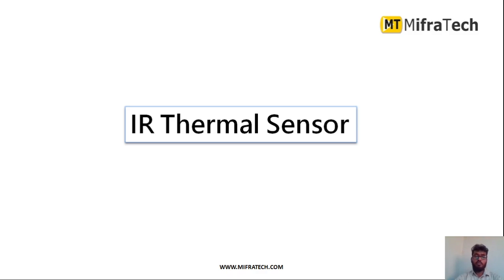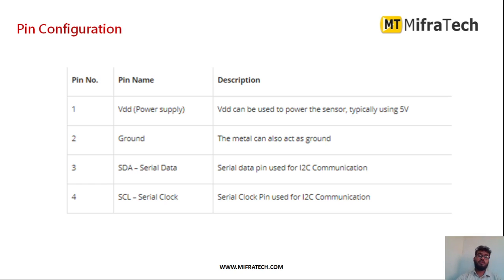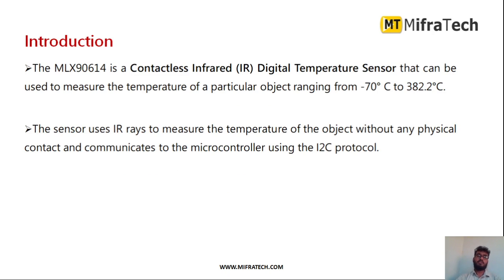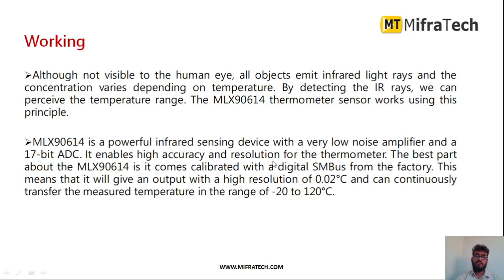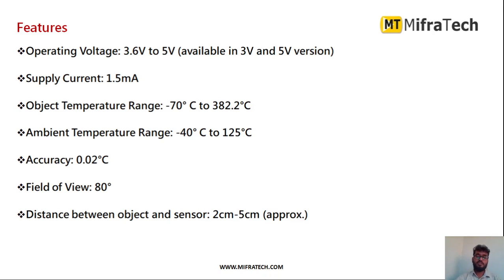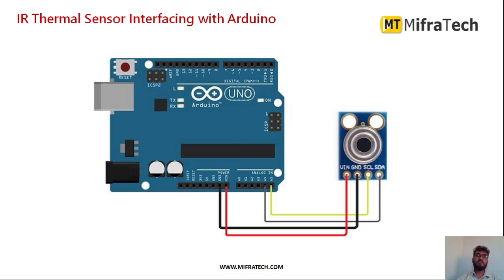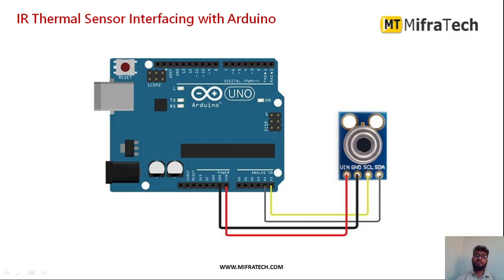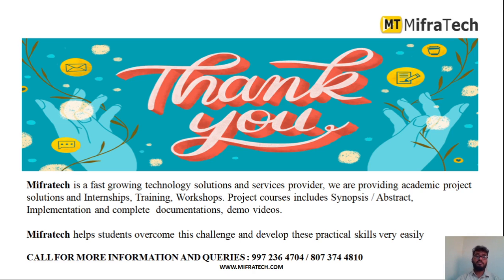IR Thermal Sensor - Mifratech#bestsensorprojects#bestarduinoprojects#bestroboticprojects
IR Thermal Sensor :- The MLX90614 is a Contactless Infrared (IR) Digital Temperature Sensor that can be used to measure the temperature of a particular object ranging from -70° C to 382.2°C. The sensor uses IR rays to measure the temperature of the object without any physical contact and communicates to the microcontroller using the I2C protocol. Although not visible to the human eye, all objects emit infrared light rays and the concentration varies depending on temperature. By detecting the IR rays, we can perceive the temperature range. The MLX90614 thermometer sensor works using this principle.MLX90614 is a powerful infrared sensing device with a very low noise amplifier and a 17-bit ADC. It enables high accuracy and resolution for the thermometer. The best part about the MLX90614 is it comes calibrated with a digital SMBus from the factory. This means that it will give an output with a high resolution of 0.02°C and can continuously transfer the measured temperature in the range of -20 to 120°C.

PROJECTS:
► Institution Scope

MISSION:
1. To offer top quality support that merge creativeness with value costs, while developing an effective relationship with our customers.
2. To regularly endeavor to fulfill or surpass our client needs and objectives of price, support, and selection.
3. To this end, we will execute regular opinions of the market to improve the customer business.
VISION:
1. We have a perspective to become a most significant and a powerful company to play a crucial part in business development.
2. We are dedicated to fulfill and go beyond our customer objectives by providing top quality solutions always.
3. To be the most passionately known organization in all our business sector while attempting to offer our customers with the best possible support.